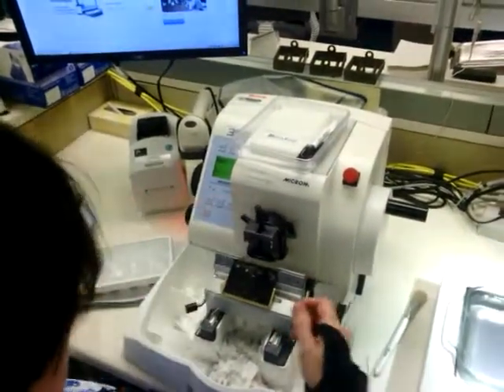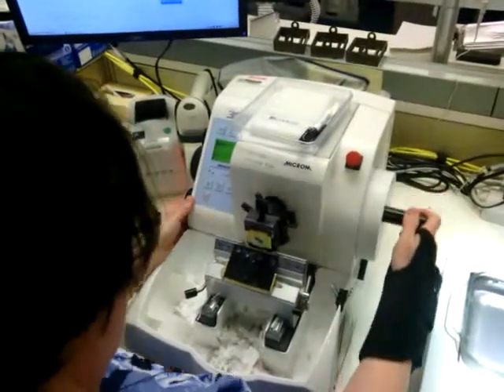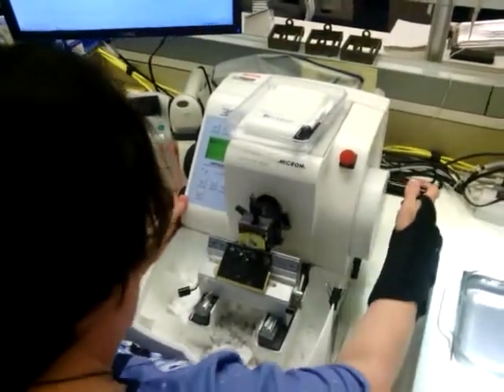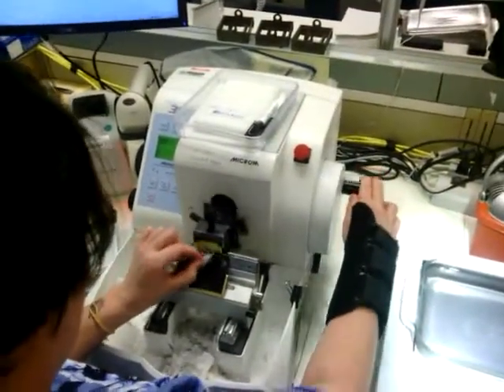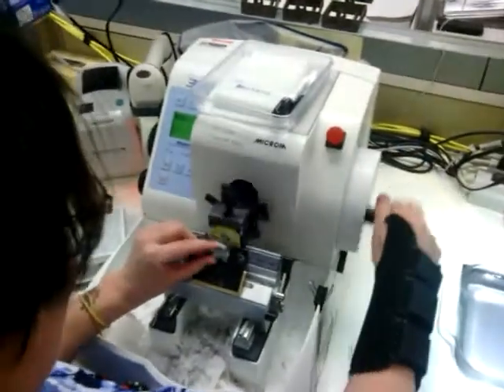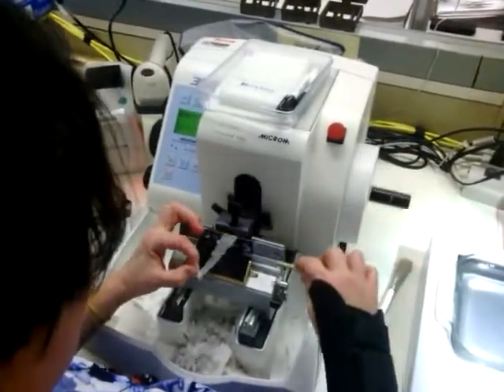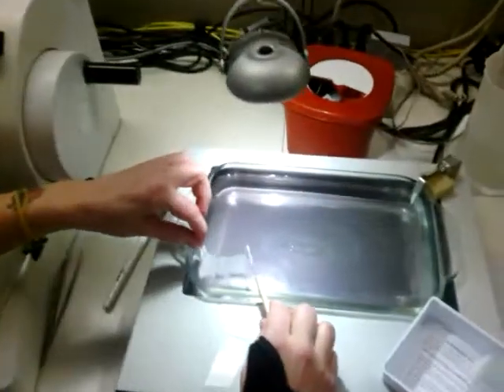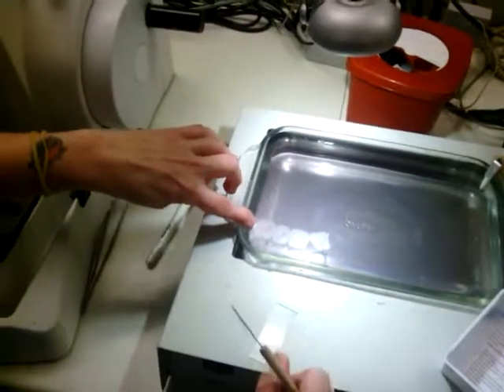A brief microtomy video!